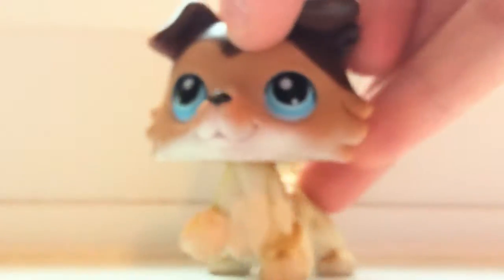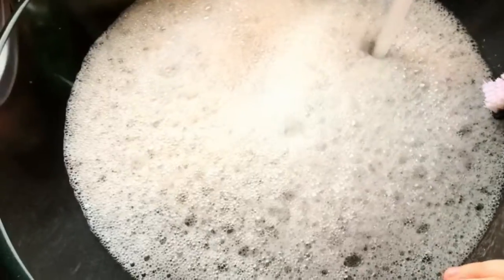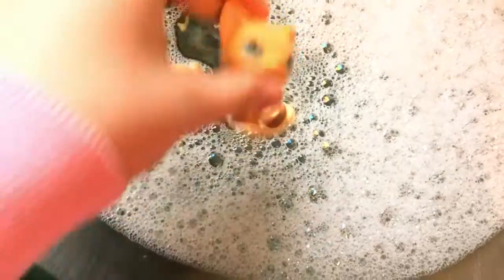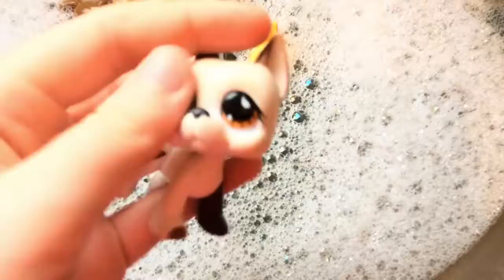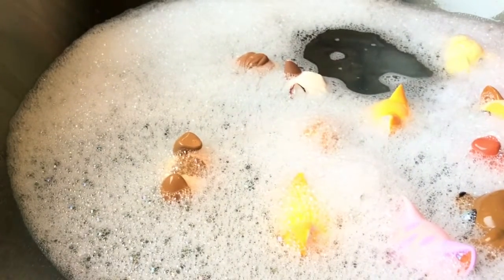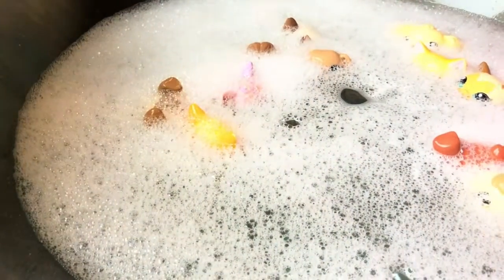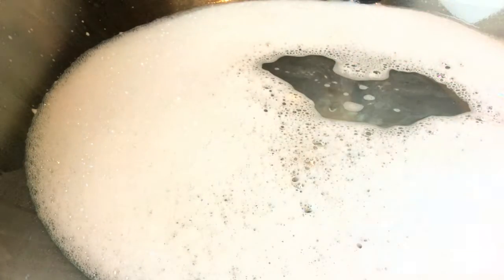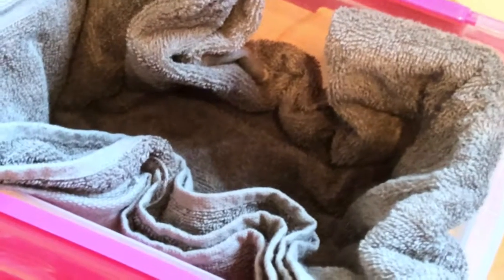How To Clean Your LPS!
How I clean my LPS :)
This is super easy and super cheap to do as you will already have these items in your home :D
Let's see if we can get to 250 KitKats (subs) by the end of July :3

First one to comment "when I clean my LPS they are s o f t a n d n e a t" gets a shoutout in my next video ;)